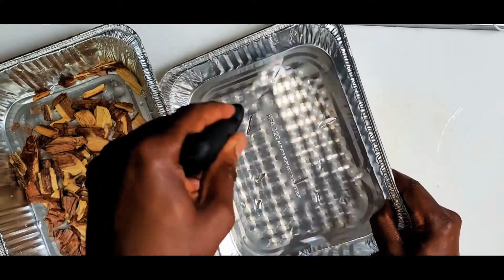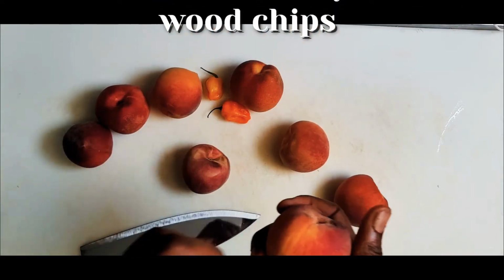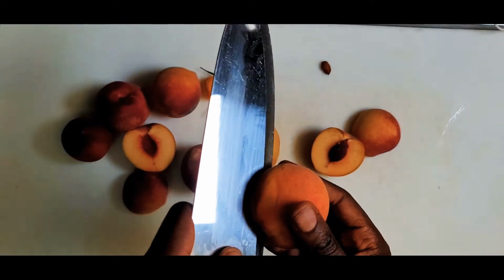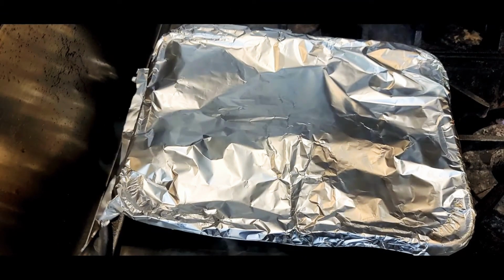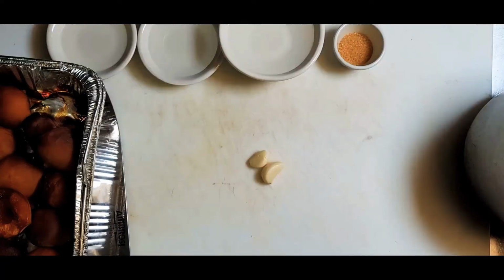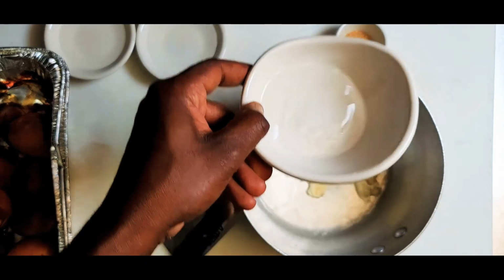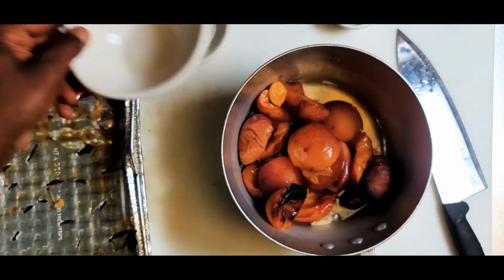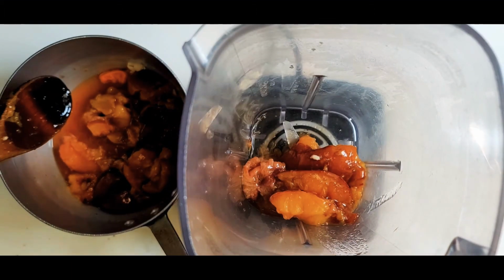SMOKED PEACHES HABANERO SPICY SAUCE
How to make Peaches Habanero spicy Sauce under 10 minutes
 ingredients
8 whole peaches cut in half
2 Habanero peppers
1 cup Parrot Bay Lime Rum
1/2 cup cider Vinegar
1 tbsp brown sugar
2 whole Garlic Gloves
5 oz Hickory wood chips
1. Cup of water
Pinch of salt to taste

First, you'll need 2 half aluminum pan and one 4", and the other 2" punctured tiny little holes into the 2" pan.
add the wood to the 4" pan put the 2" pan on top you can soak the wood in water for more profound flavor. Use a paring knife to cut the peaches in half00oo removed the pit lay peaches skin side up add Habanero peppers covered with a foil. On medium-high 90heat smoke for about 15 to 20 minutes once done. Transfer the peaches to a medium-size pot, add the rest of the ingredients bring to the stove on medium heat simmer for 10 minutes. Remove from heat. Pour the mixture into a blender until smooth.
You can serve it over Turkey, Chicken Ham. Lamb pretty much for about anything.